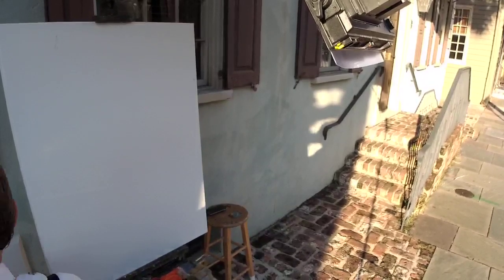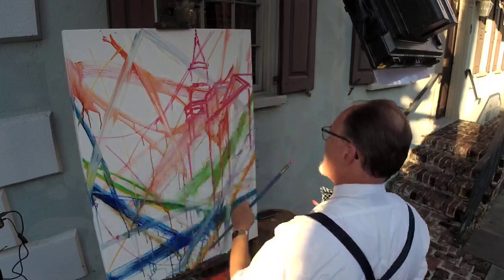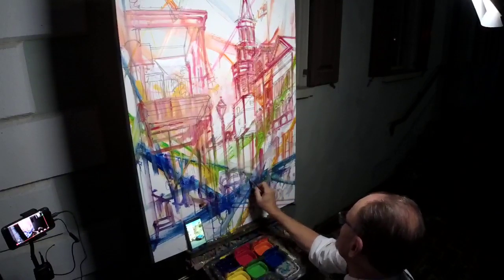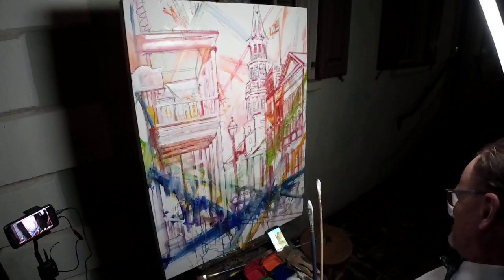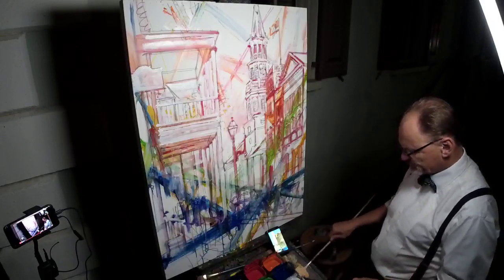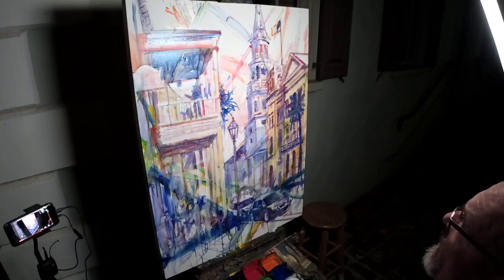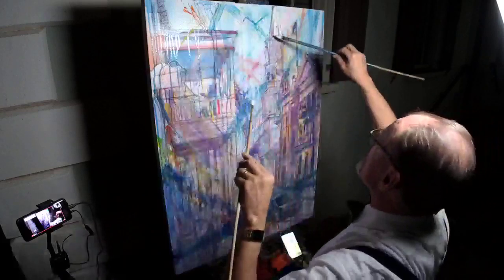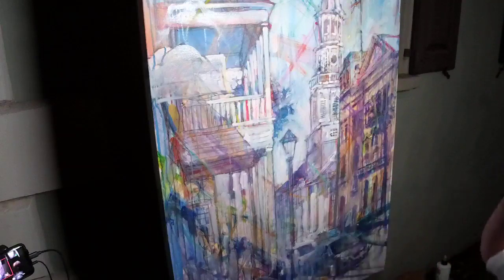DAA 746- Plein Air In Charleston, South Carolina